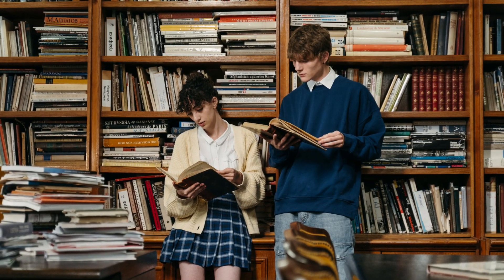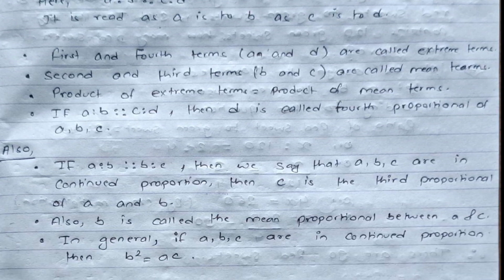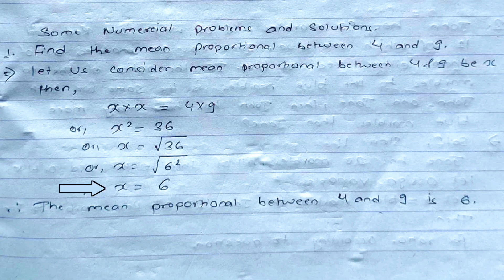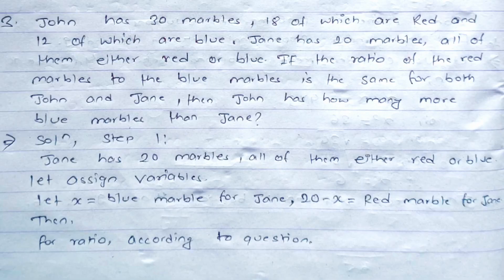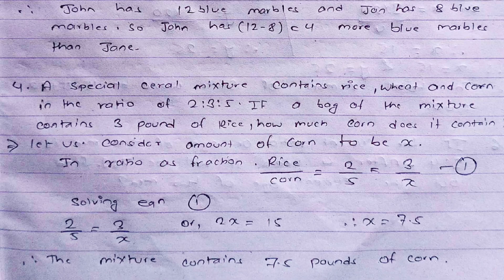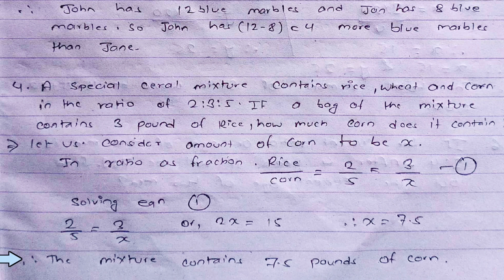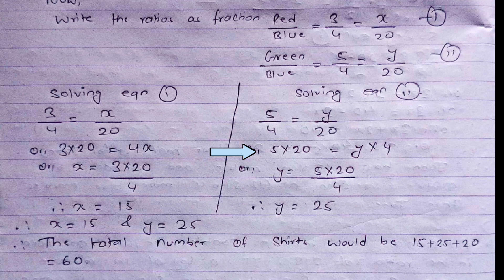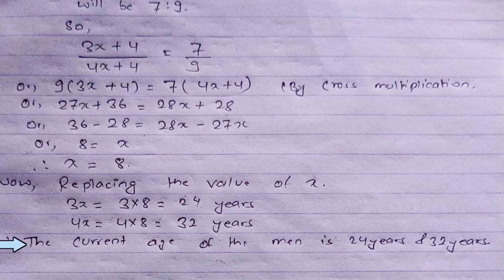Finnish Entrance Exam Practice Questions and Answers 2023 | Ratio And Proportion Practice Questions